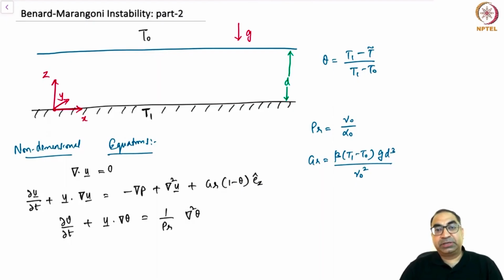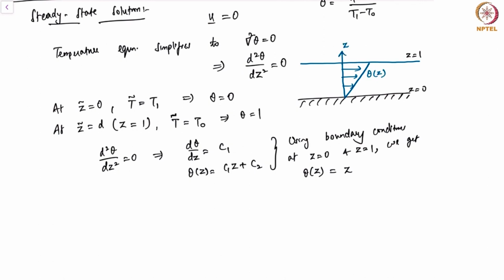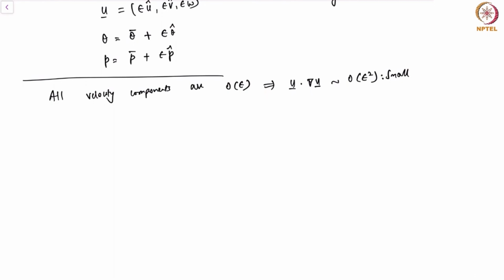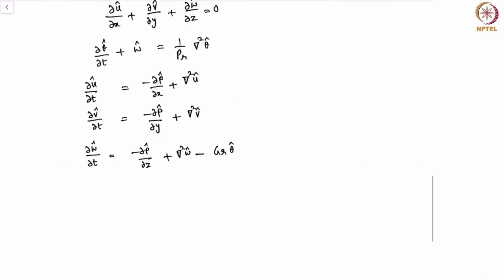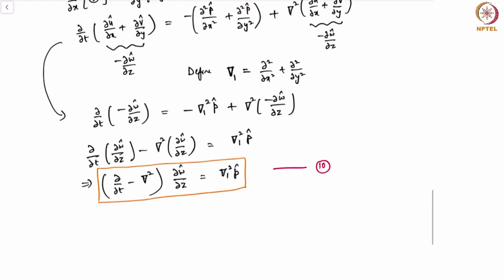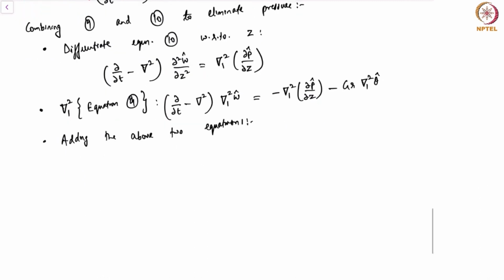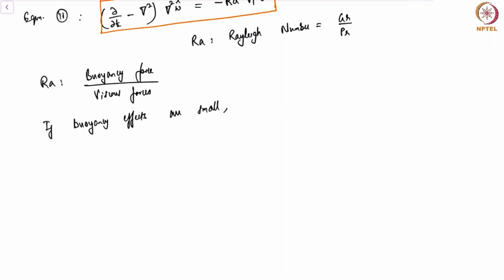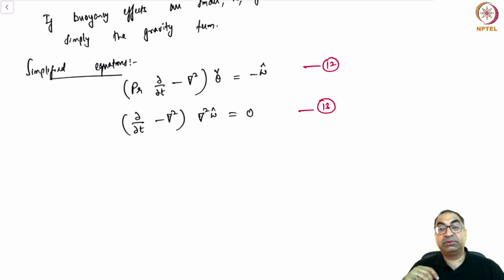Lec 41: Benard-Marangoni Instability: part-2